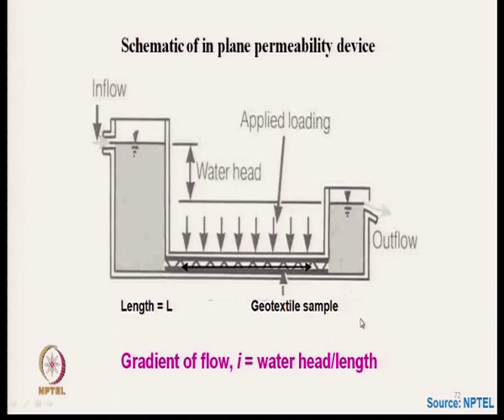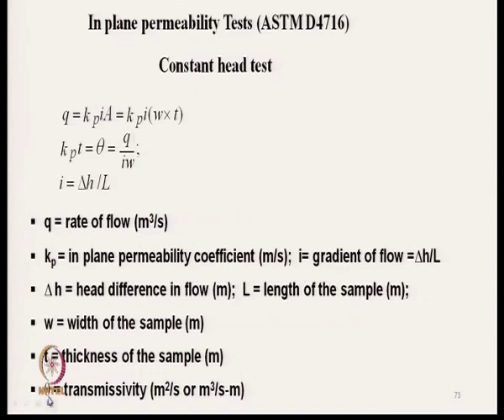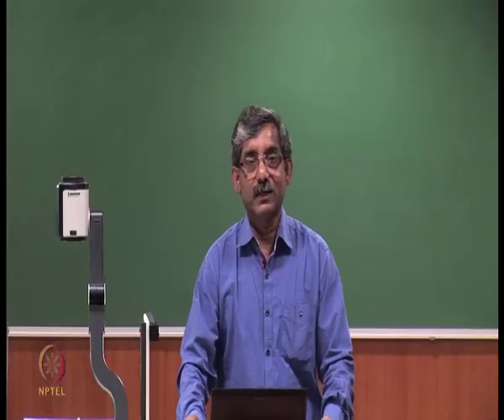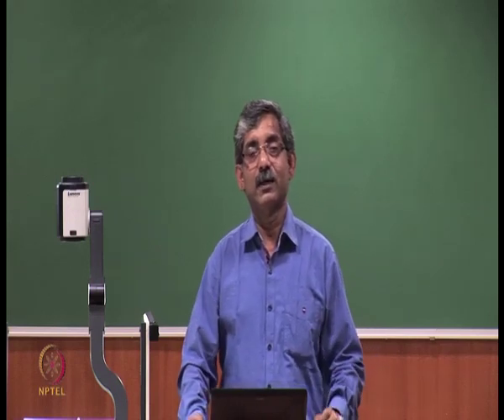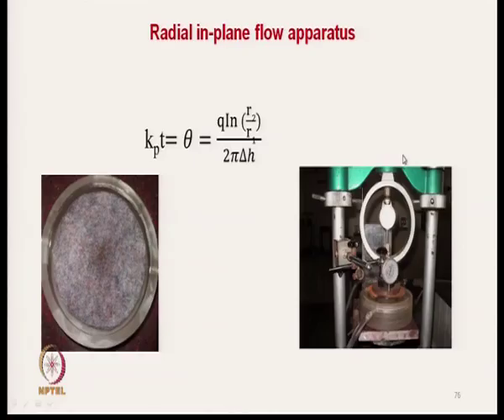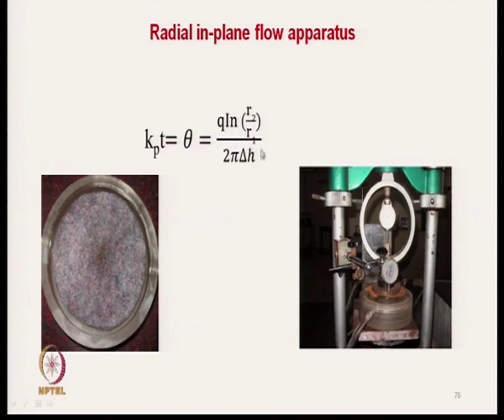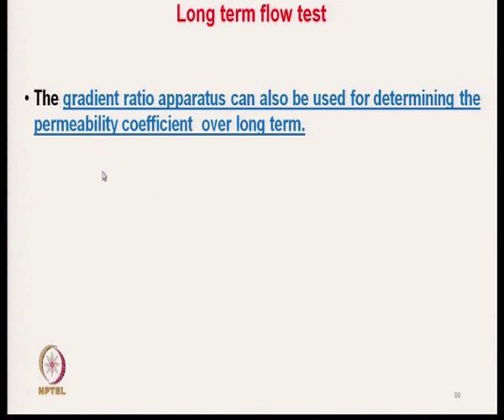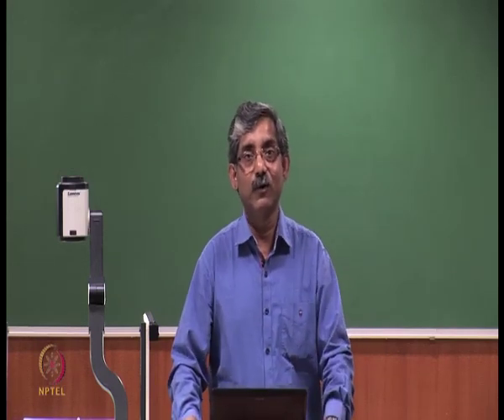Testing of Geotextiles(Contd..)-2